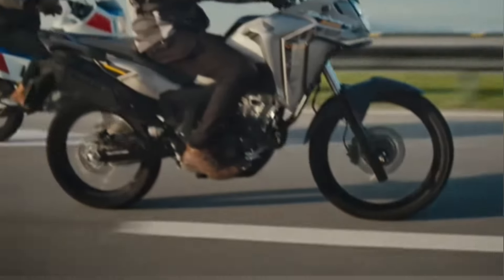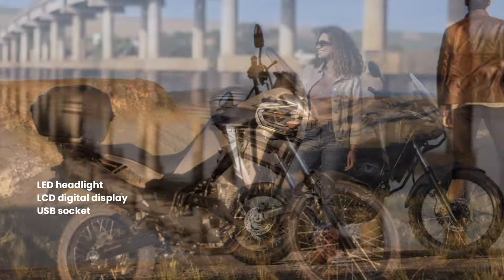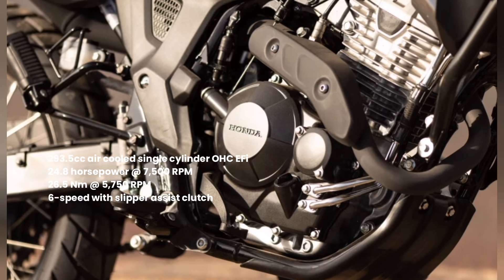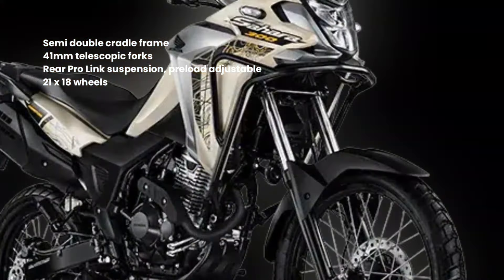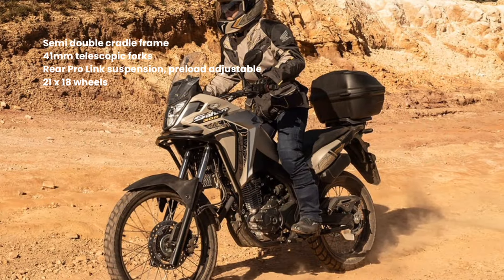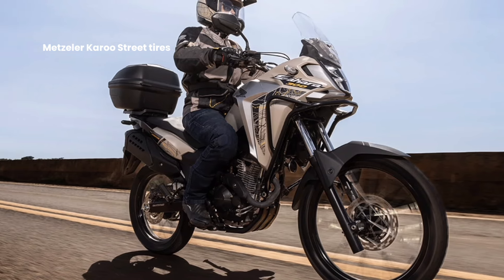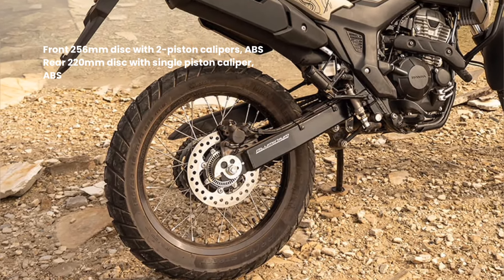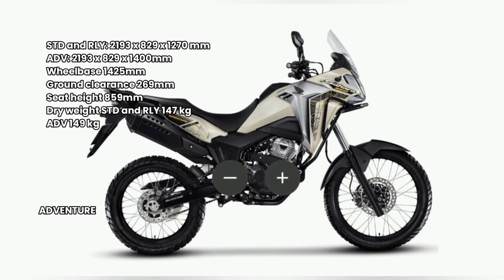2024 Honda Sahara 300: Price, Colors, Specs, Features, Availability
The Honda Sahara is an icon among motorcyclists who wanted a motorcycle capable of completing journeys on roads of any type, with good performance , efficient suspensions and brakes and comfort , provided by aerodynamic protection. If the use were urban, the agility of the model would not leave anything to be desired. In other words, it is a complete motorcycle , suitable for multiple use in the broadest sense.